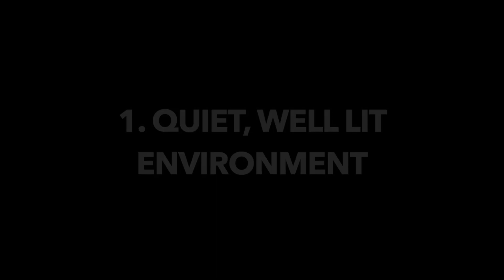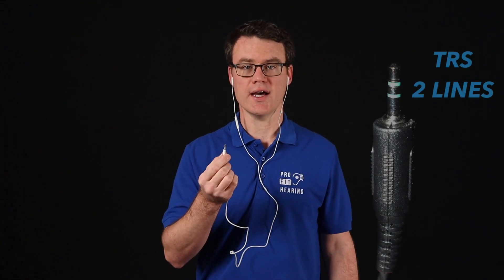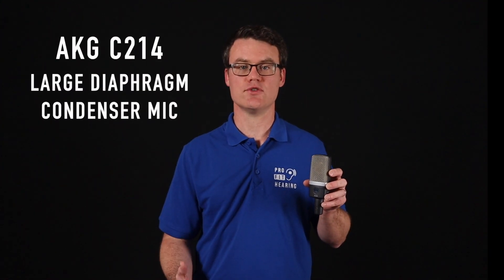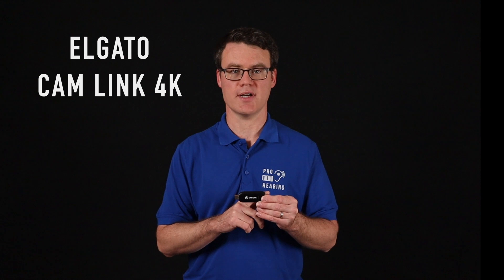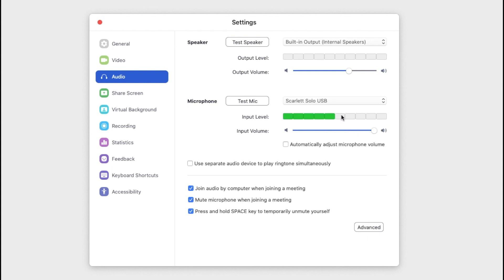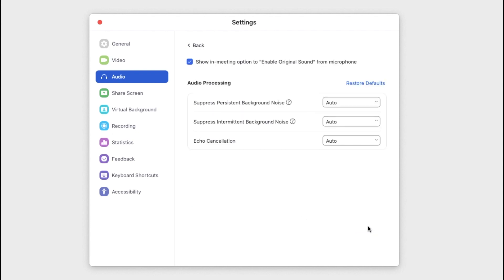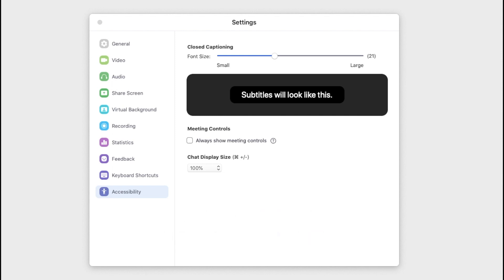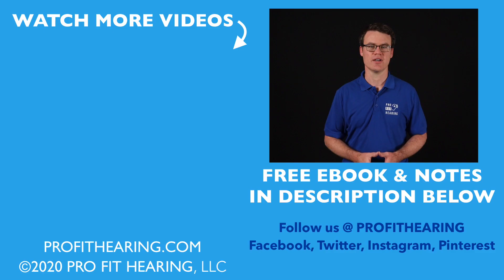Zoom Audio - Remote Work Tips for a Zoom Meeting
Zoom Audio - Remote Work Tips for a Zoom Meeting. Learn 5 steps for better communication during your next zoom meeting. Optimize zoom audio settings and improve your zoom sound.

specializes in hearing healthcare education and audio technology product reviews.

In this video, Dr. Derek talks about zoom audio settings as well as remote work tips that can improve your ability to hear and understand conversations on your next zoom meeting. These 5 steps can greatly improve your ability to communicate at your next Zoom meeting. Pro Fit Hearing specializes in hearing healthcare education and audio technology product reviews.